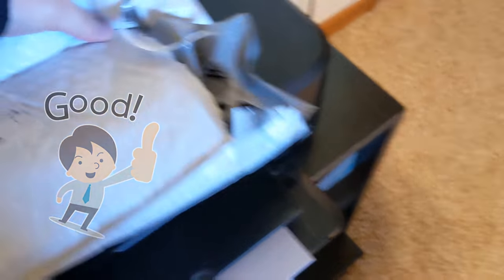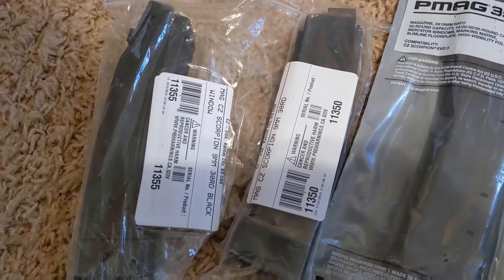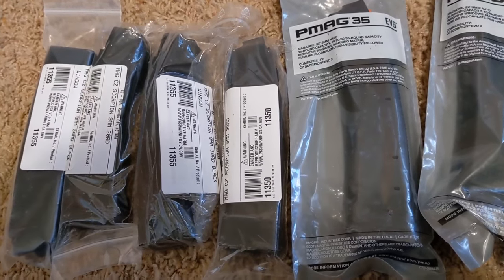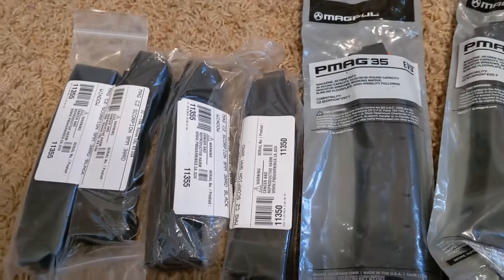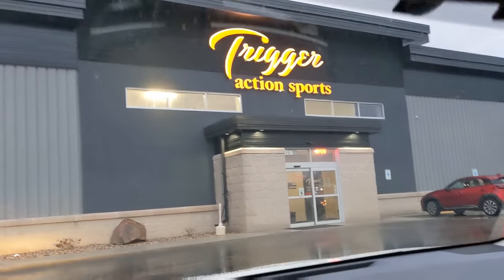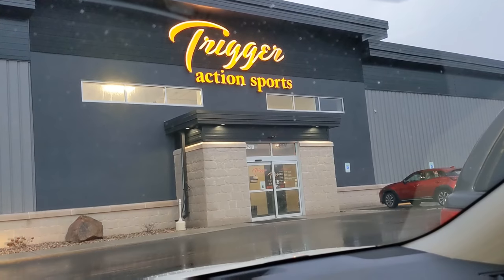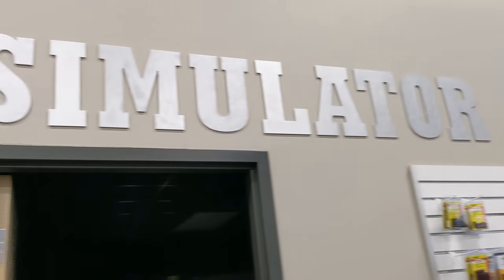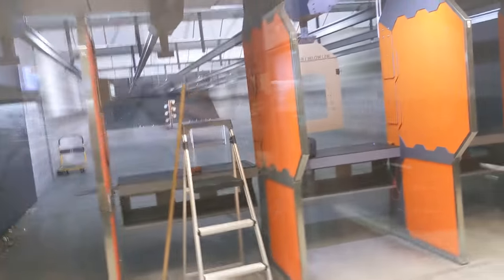New mags for my CZ scorpion & Trigger action sports gun store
Got new mags from MidwayUSA.com (2) 35 Pmags and (4) 30 rd mags for my CZ Scoprion EVO 3S1. I also went to another gun store located in Little Chute, WI called Trigger Action Sports, they allowed 50 BMG in their shooting range which is pretty crazy for indoor. They have a simulator room as well. I will be going back to do rapid fire 210 rounds each on the CMMG Banshee 300 and CZ Scorpion EVO 3 S1.